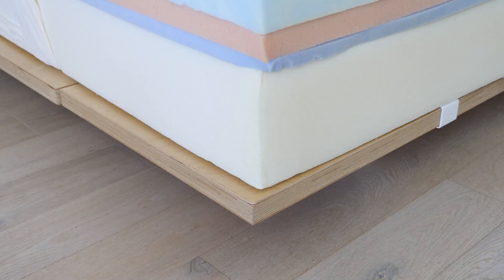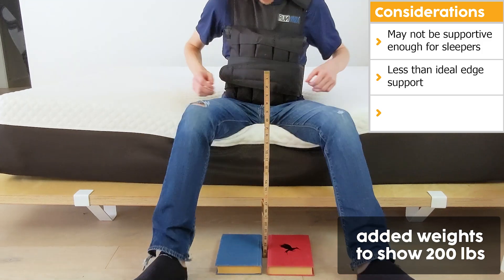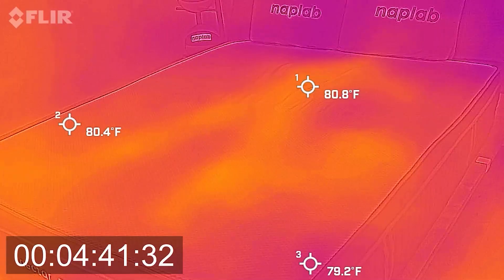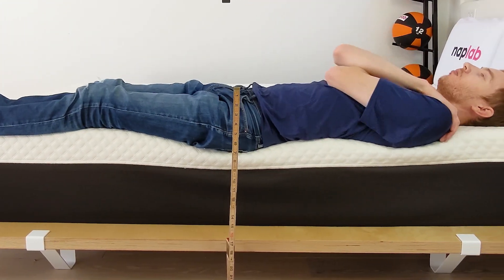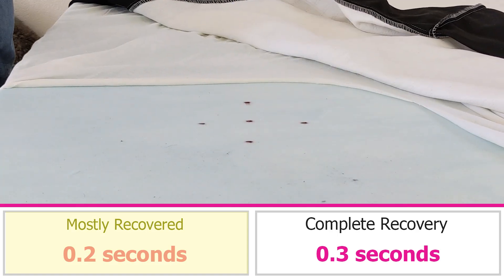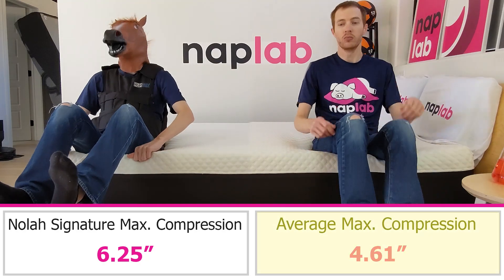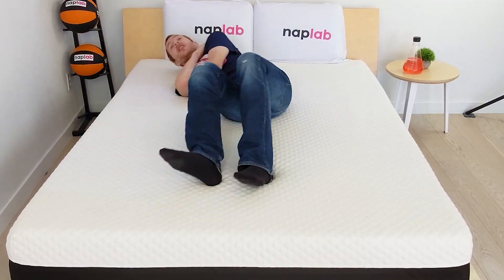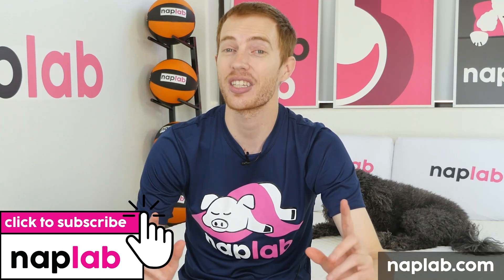Nolah Signature Review - The Perfect Side Sleeper Mattress?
We test the Nolah Signature vs. our battery of objective & data-driven tests. See how the Nolah Signature stacks up with its medium firmness, deeper sinkage, and amazing pressure relief.

0:00 Overview
0:18 Score
0:43 Firmness
0:57 Best For
1:16 Considerations
2:02 Support
3:02 Performance Tests
3:13 Cooling Test
4:29 Sinkage Test
5:24 Motion Transfer Test
6:32 Response Time Test
7:33 Bounce Test
8:22 Edge Support Test
9:24 Sex Test
10:07 Pressure Relief Test
10:51 Off-Gassing Test
11:20 Companay Test
11:32 Should You Buy?

The Nolah Signature mattress is a 12″H all-foam mattress with a medium firmness of 5 out of 10 on the firmness scale. It is a great pick for a balanced feel and well-rounded performance.

During our performance tests, this mattress had excellent cooling, moderate sinkage, low motion transfer, extremely fast response time, low bounce, fair edge support, very good sex performance, exceptional pressure relief, very good off-gassing, and an excellent company score.

The 5 out of 10 firmness makes it a fantastic choice for side sleepers in particular.